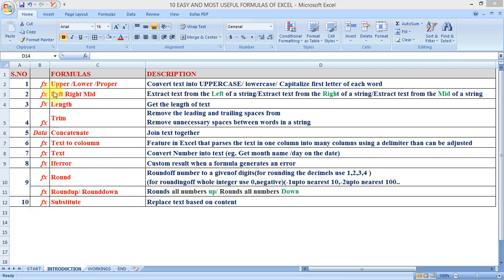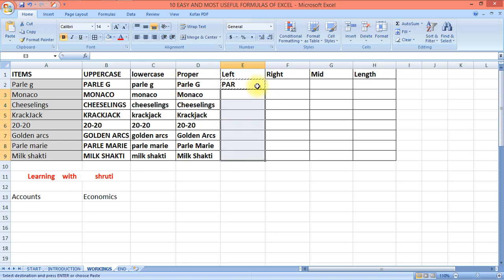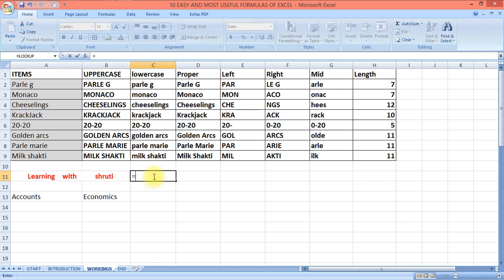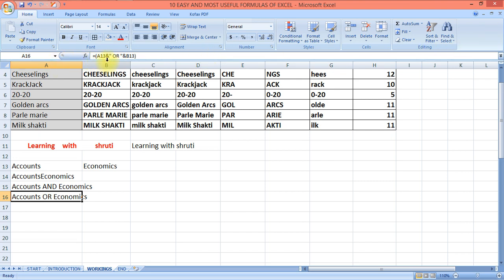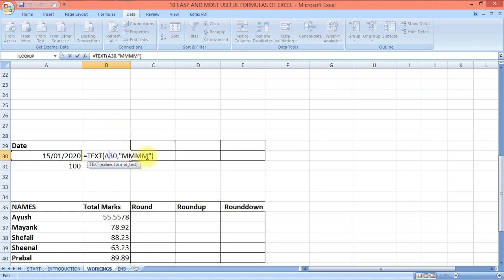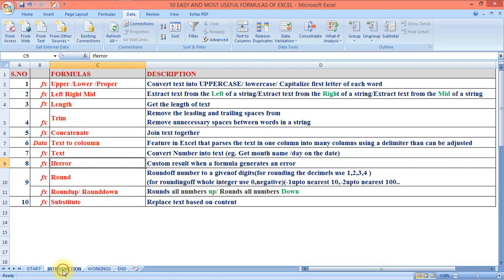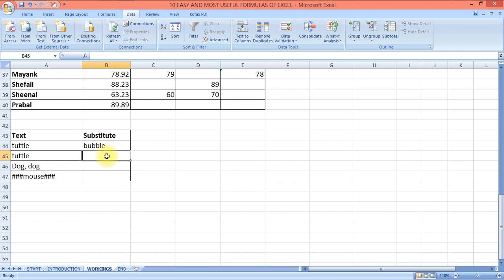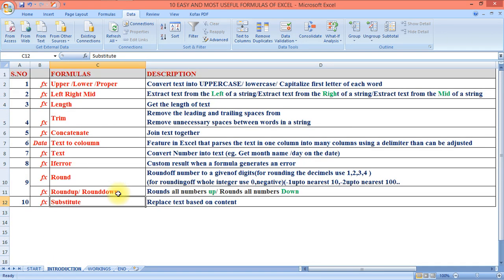|EXCEL|10 easy & most useful Formula|TRIM| CONCATENATE| SUBSTITUTE| ROUND| TEXT TO COLUMN| IFERROR|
THIS IS ABOUT 10 MOST EASY USEFUL FORMULAS OF EXCEL

Upper /Lower /Proper
Convert text into UPPERCASE/ lowercase/ Capitalize first letter of each word
Extract text from the Left of a string/Extract text from the Right of a string/Extract text from the Mid of a string
Length
Get the length of text
Trim
"Remove the leading and trailing spaces from
Remove unnecessary spaces between words in a string"
Concatenate
Join text together
Feature in Excel that parses the text in one column into many columns using a delimiter than can be adjusted
Text
Convert Number into text (eg. Get month name /day on the date)
Iferror
Custom result when a formula generates an error
Round
"Round off number to a given of digits(for rounding the decimals use 1,2,3,4 )
(for rounding off whole integer use 0,negative)(-1 upto nearest 10,-2 upto nearest 100.."
Roundup/ Rounddown
Rounds all numbers up/ Rounds all numbers Down
Substitute
Replace text based on content